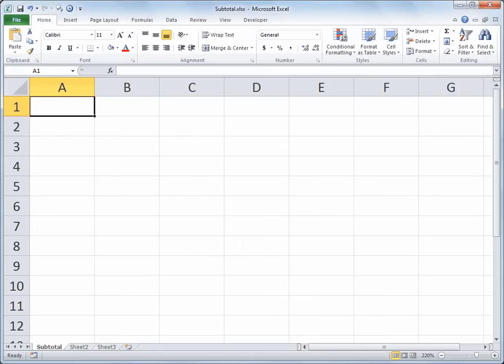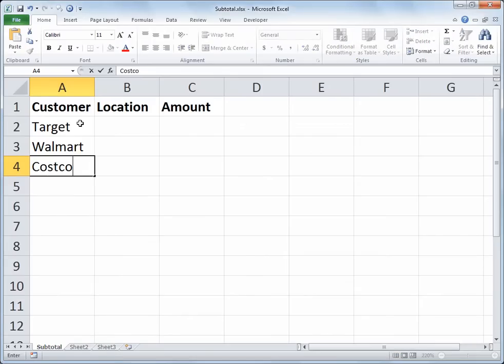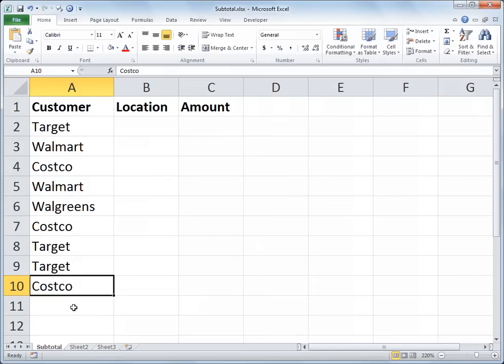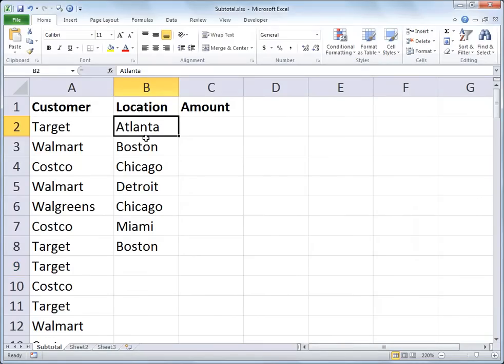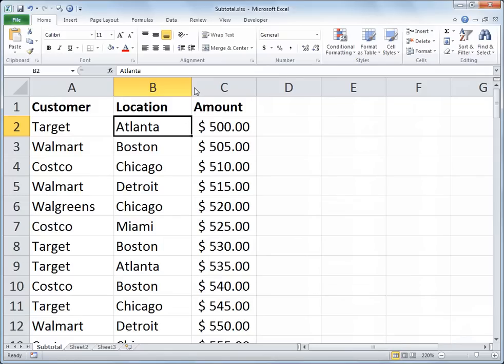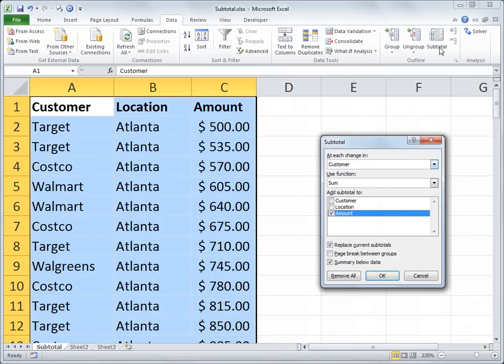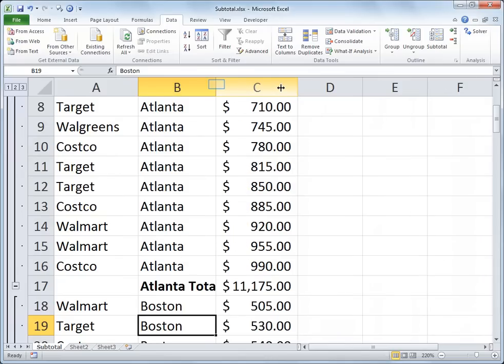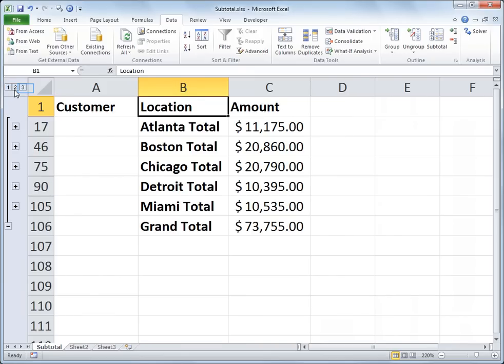Excel Subtotal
Use Excel's Subtotal Tool to aggregate sections of a range of data.